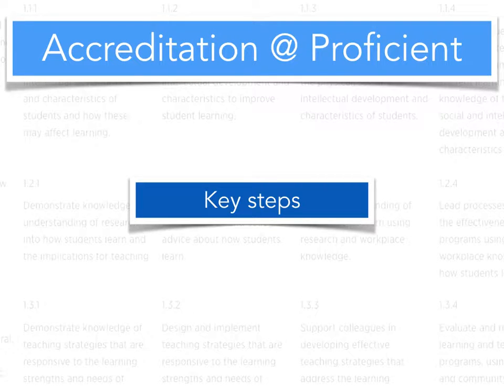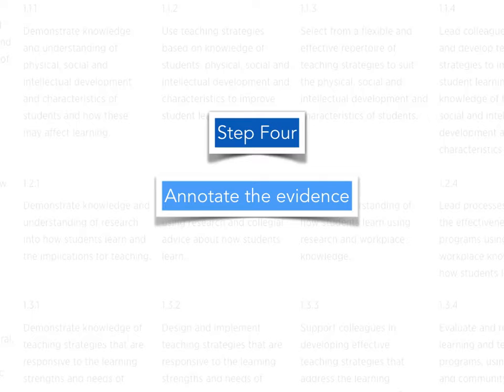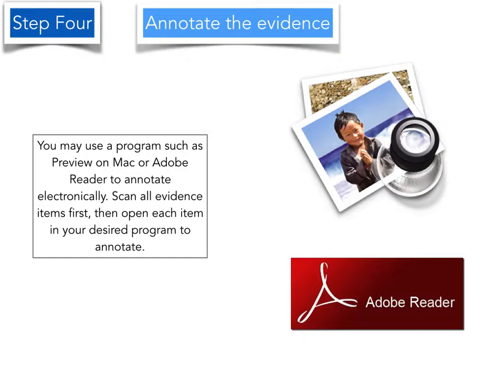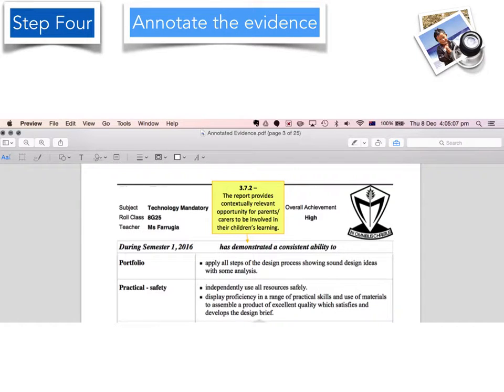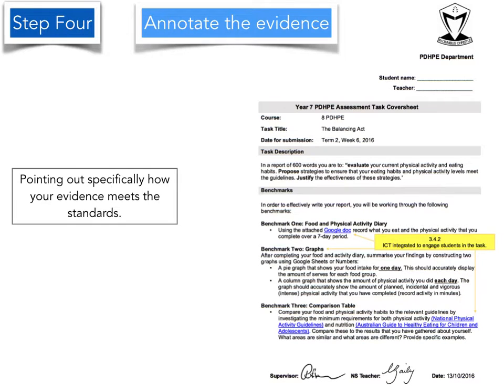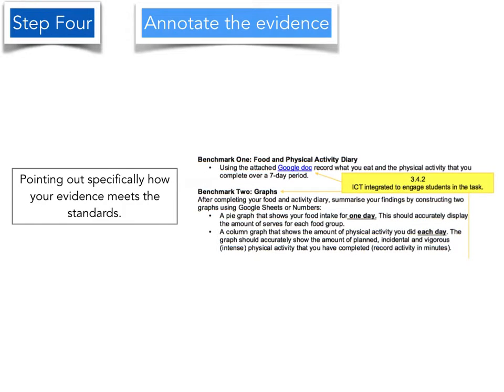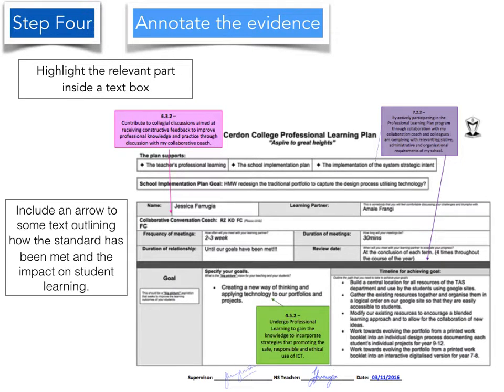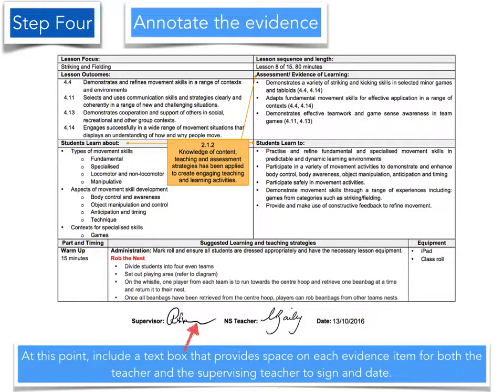Accreditation @ Proficient Step Four: Annotating the evidence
This video provides an overview of how to annotate evidence for accreditation at Proficient.